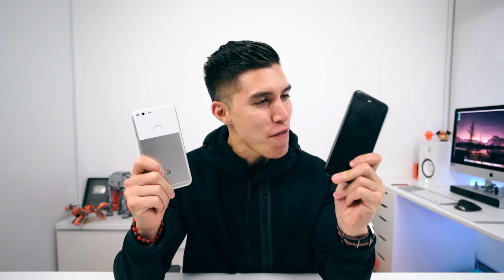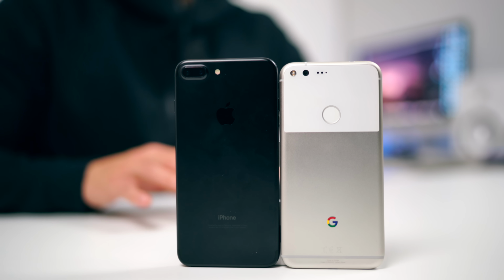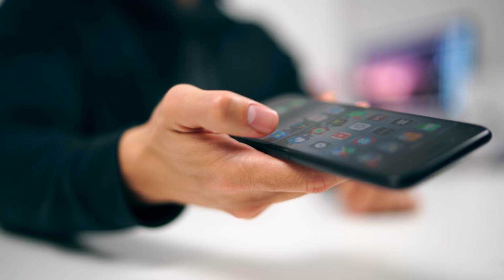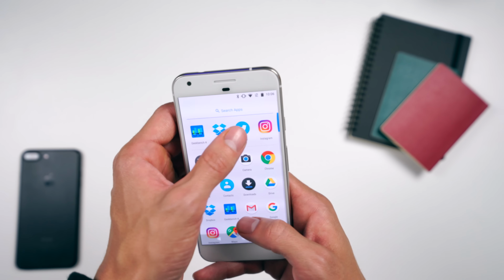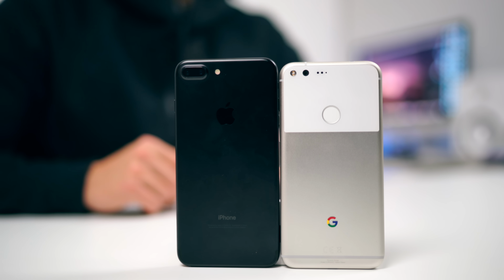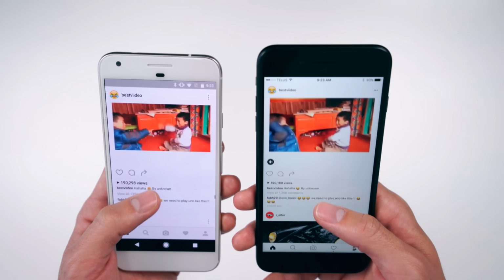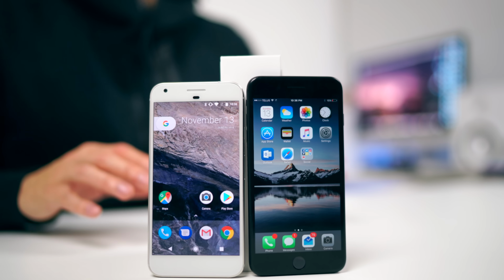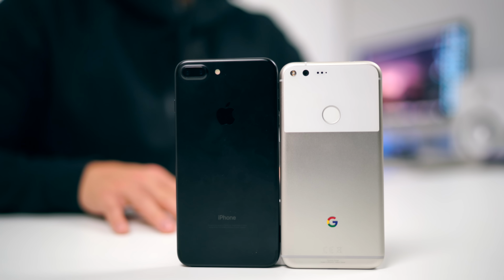Apple vs Android 2016 - iPhone 7 Plus vs Pixel XL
Battle of Apple vs Android. Which is the best smartphone of 2016? Both are the best for their respective operating systems, but both are also very pricey. Which would you take?